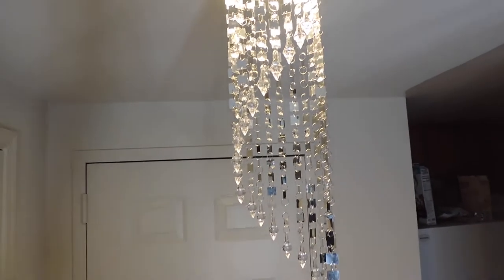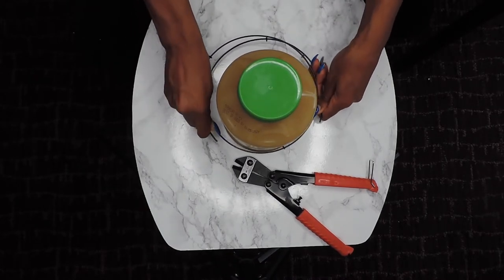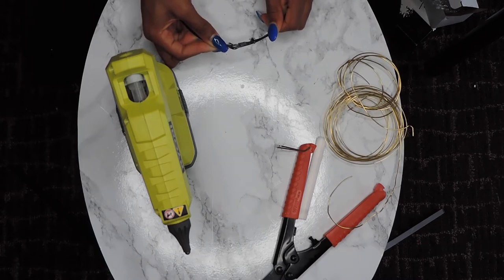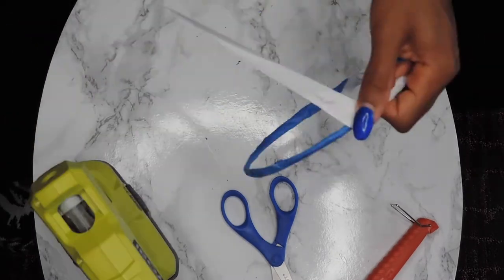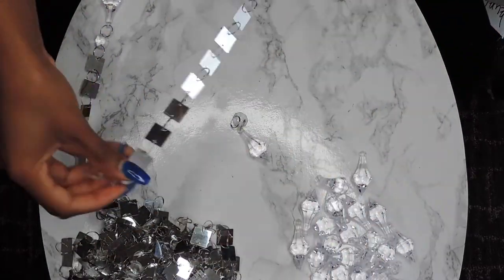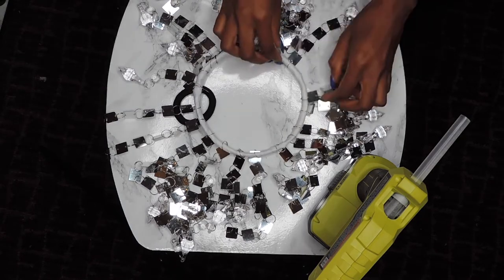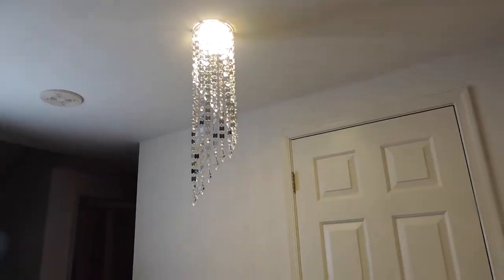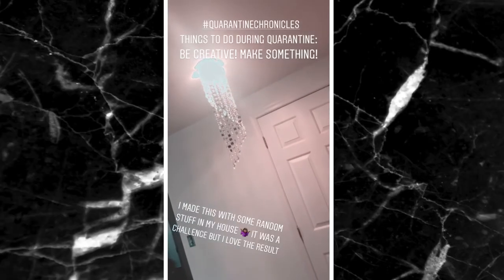DIY Luxe Crystal Chandelier...For 0?!IDIY Glam Decor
I'm so in love with this Chandelier! It was the perfect little sparkly addition to my foyer.

Materials Used:
Floral Wreath
Jewelry wire
White ribbon
Painters Tape
Crystal chain
Crystal pendant
Washi Tape
Cardstock
Glue Gun
Mounting tape
**A lot of the things I buy for my DIY's come from amazon. While I get that a lot of households have amazon especially now in this time, I also understand that not everyone has it so if you wanted to try it out for 30 for free and take advantage of that free 2-day shipping, here's a link for you guys!